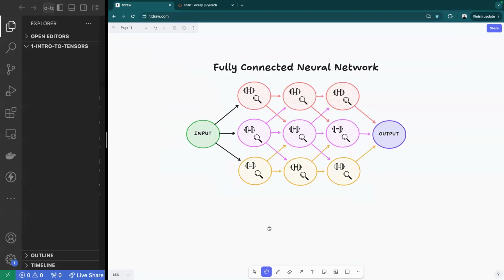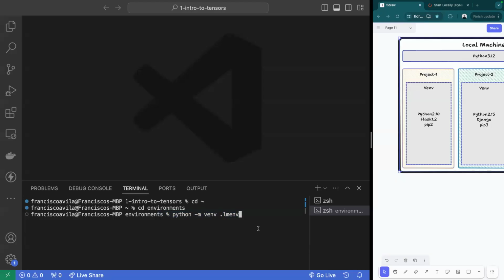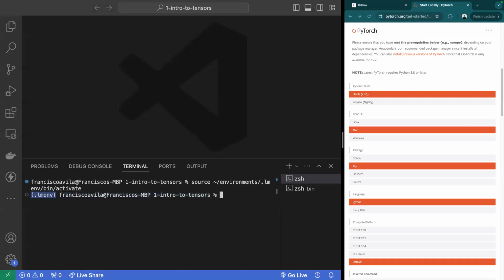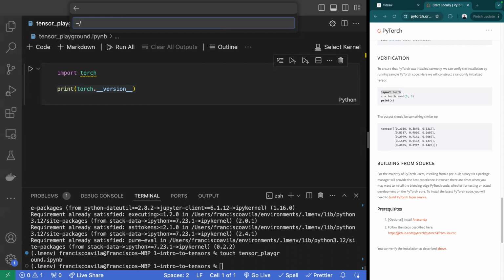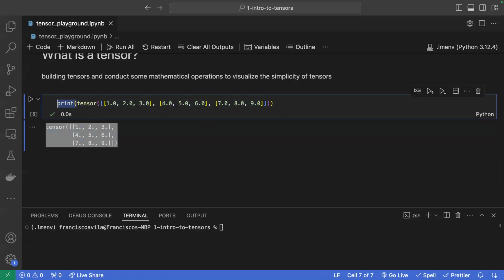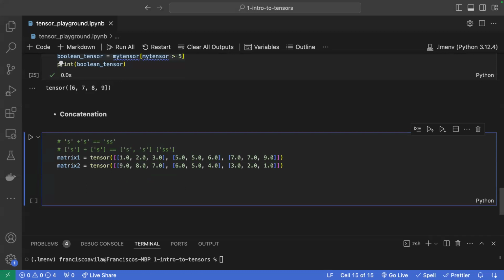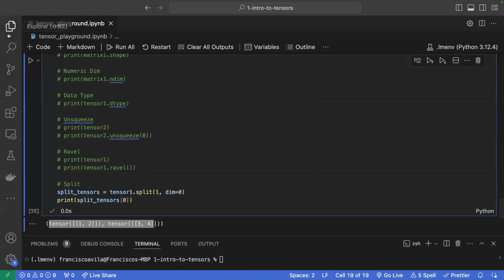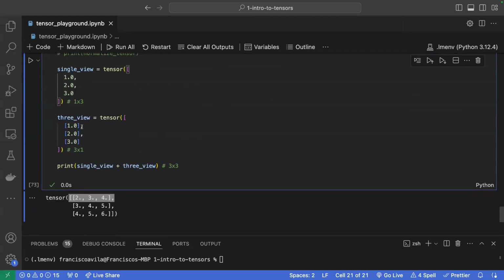Introduction to PyTorch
X-ray Platoon
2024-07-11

00:00:00 Introductions
00:02:17 Learning Models Overview
00:12:20 Python Virtual Environments
00:37:16 Installing PyTorch
00:52:00 Installing Jupyter Notebook into VScode
00:58:20 Selecting the Correct Kernel for Jupyter Notebooks
01:06:00 Matrices within Python
01:19:00 Creating Tensors with PyTorch
01:27:00 Tensor Methods